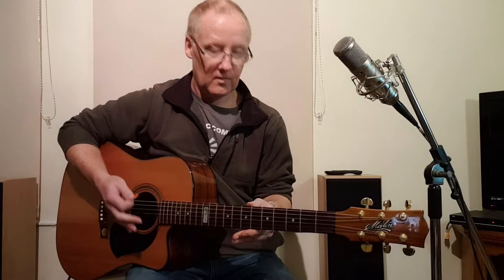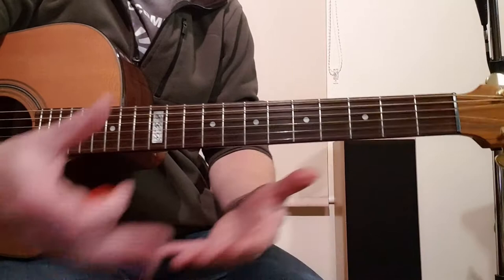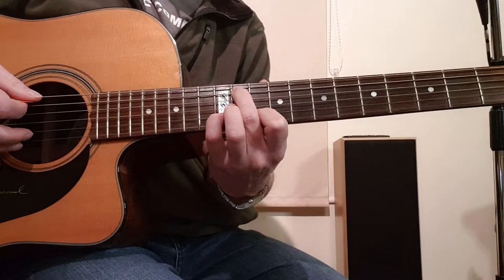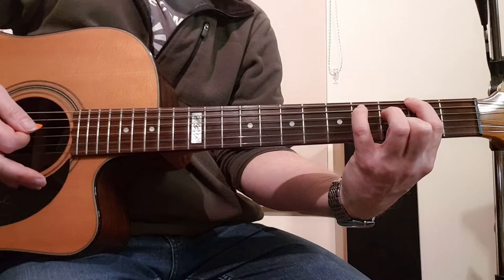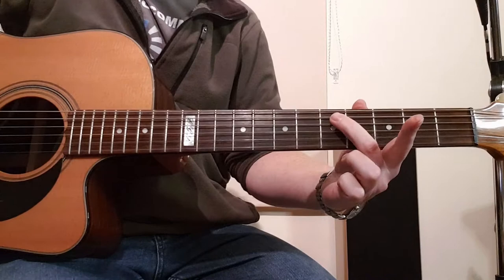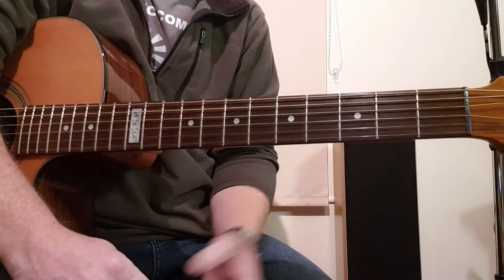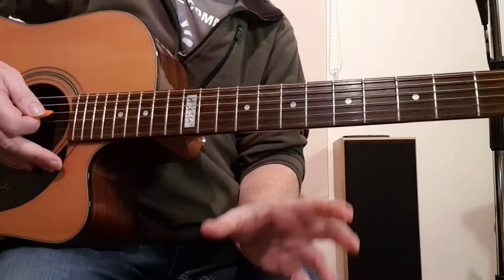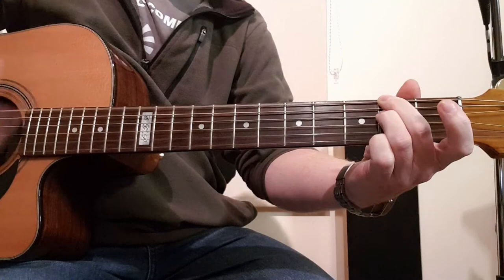How To Play Wonderful Life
Alter Bridge's Wonderful Life, acoustic version.
2:52  - Tuning & Chord Voicings
7:37  - Intro & Verse
15:40  - Prechorus
20:45  - Chorus
25:00  - Instrumental Break
27:53  - Bridge
£2:30  - Last Chorus & Outro